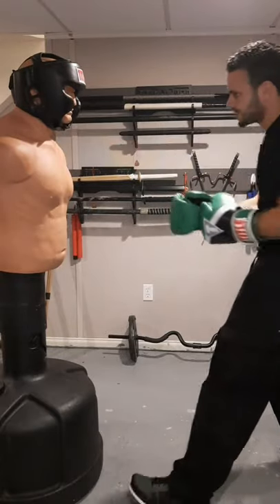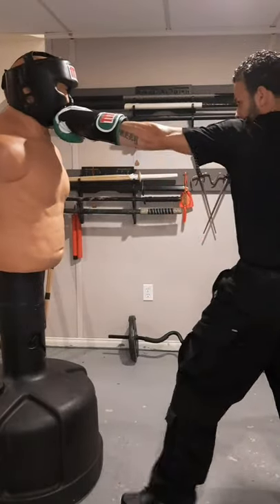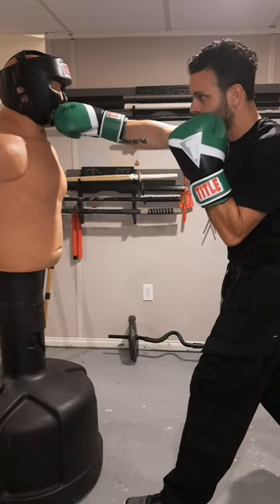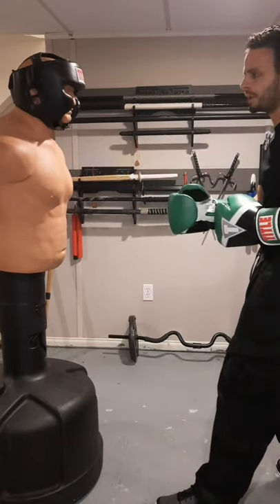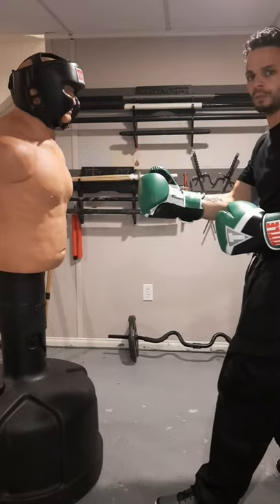HOW TO THROW A PERFECT 1-2 COMBO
how to throw a ko 1-2 combo boxing mma improve your punches

To  purchase Gaiam Hand Weights for Women & Men Soft Dumbbell Walking Hand Weight Sets with Hand Strap - Walking, Running, Physical Therapy, Aerobics (Available in 2lb and 4lb Sets) click the link below